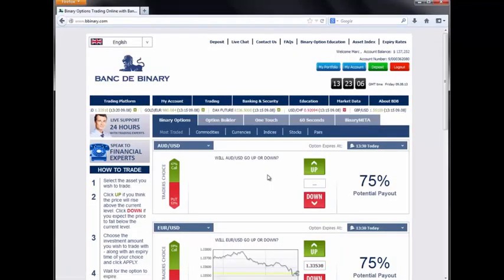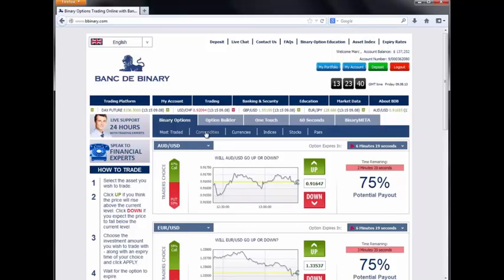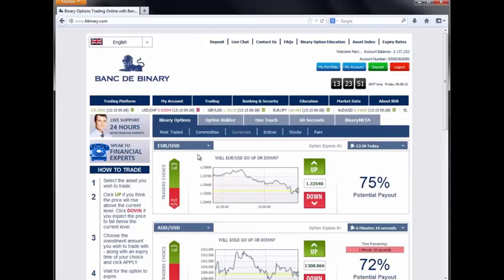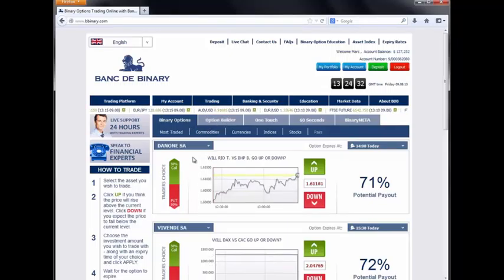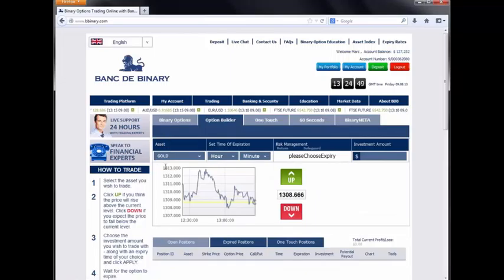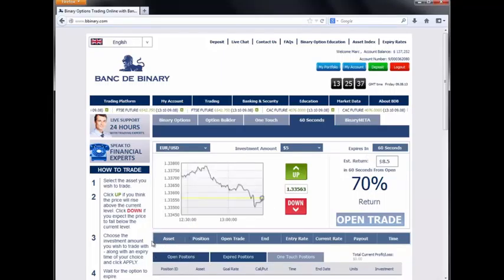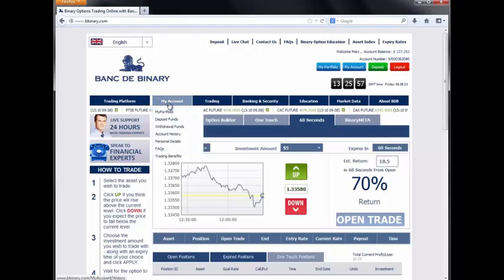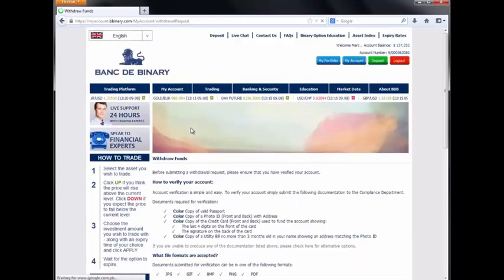Banc De Binary Review & Additional information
Banc De Binary is simply one of the best known broker in the world when it comes to binary options trading.
Banc De Binary was the first runner to get an EU license from Cyprus Securities and Exchange Commission. In Banc De Binary opinion, you can see how they are fully regulated by CySEC under license number 188/13.
They are in the binary market and in South Africa since 2009 Banc de Binary BDB Services Ltd., based in Limassol, Cyprus.

Banc de Binary General Info:
Banc De Binary used as point Option trading software preferred. They offer user-friendly interface and distributor of South Africa, it should be easy to navigate through the site.
Banc De Binary minimum deposit is $ 250 and the highest yield may rise to 90%. The minimum investment is only $ 1, while the maximum investment of $ 6000th South African Traders can conduct business in the following euro coins Location:. European, US dollar and sterling
You agree traders around the world, including South Africa.

Banc de Binary Trading Features and Services:
During the past 6 years, as shown in Banc De Binary opinion, which offer trading services and tools for operators around the world, including South Africans.
Thanks to its wide range of trading options and other features, is not surprised why Banc De Binary as the leading rusher in the binary options industry, currently authorized in the South African market.
In the review of Banc de Binary, we were pleasantly surprised, it was client-agent live chat how fast and how easy it is to navigate through Banc De Binary trading platform.
South African distributors have at their disposal several marketing options that can be used in the negotiation process with the Banc De Binary. This opinion Banc De Binary options trading are:

Banc de Binary Banking Info:
Banc De Binary review showed that traders are seeking a high level of security of supply of binary options trading.
Use SSL protection programs and PCI, and several others, demonstrating how we talk about confidence binary options brokers. to pay distributor with this broker, you have to register on the platform and the option to deposit the minimum amount choice and select.
Later, the seller will receive news that list your account for binary options trading.
Distributors can make payments by credit card, bank transfer and electronic purses (Moneybookers, CashU, QIWI, WebMoney, Yandex.Money, etc.).
electronic purses are becoming very popular in the binary options industry of its simplicity. Cash withdrawal is possible within 3 working days. Authorized to take off for money, Banc De Binary few documents to authenticate the identity of sending, and to prevent fraud with personal data distributors.
Documents such as photo ID, copy of credit card and address should be sent to them. Another great advantage that Banc de Binary offers distributors in South Africa is that no fee is charged if the withdrawal, the good news is.